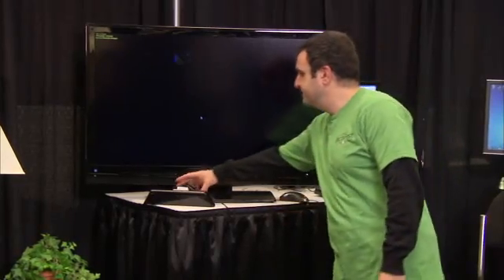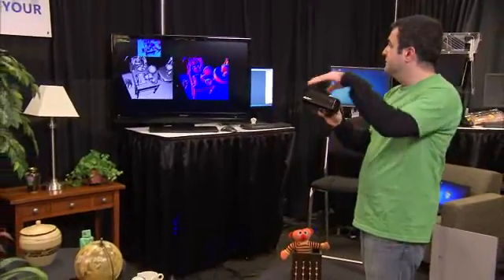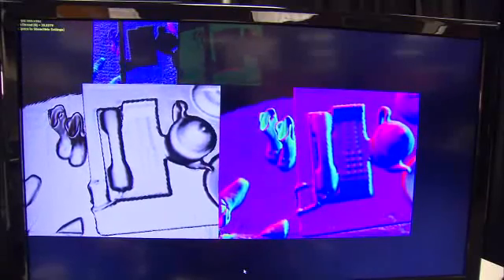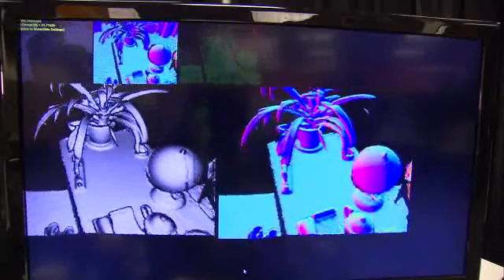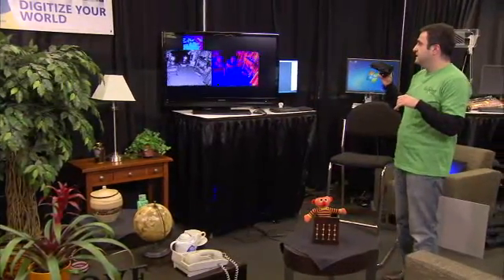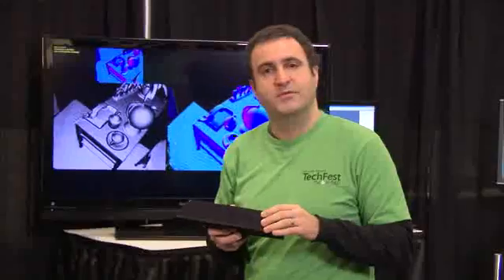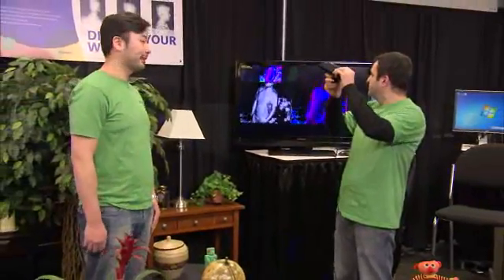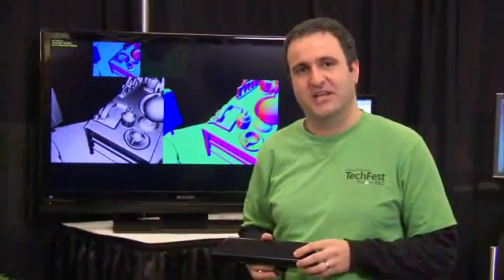3-D Models in Real Time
KinectFusion takes live depth data from a moving depth camera and creates high-quality 3-D models in real time. The system enables a user to scan a whole room and its contents within seconds. As the space is explored, new views of the scene and objects are revealed and fused into a single 3-D model.